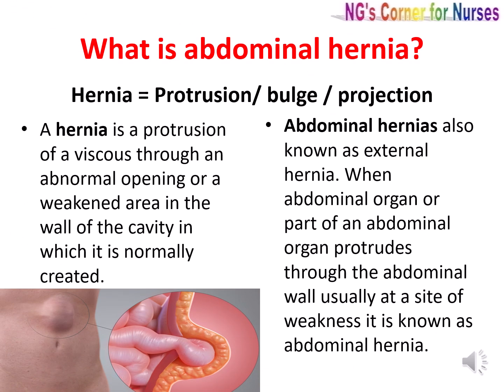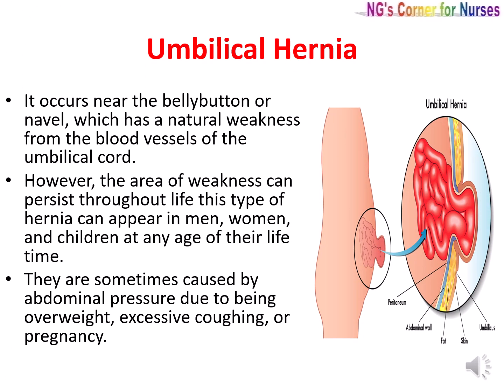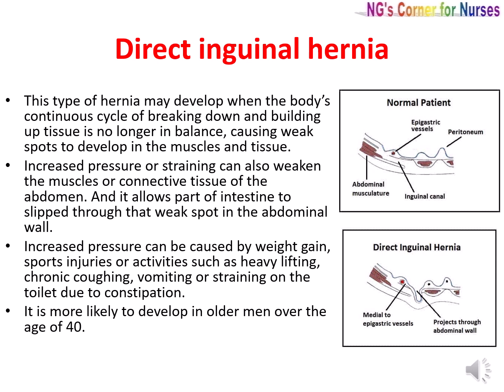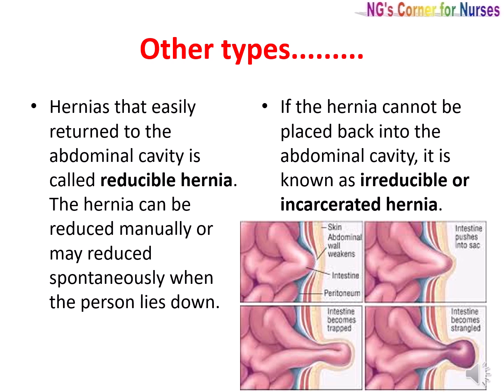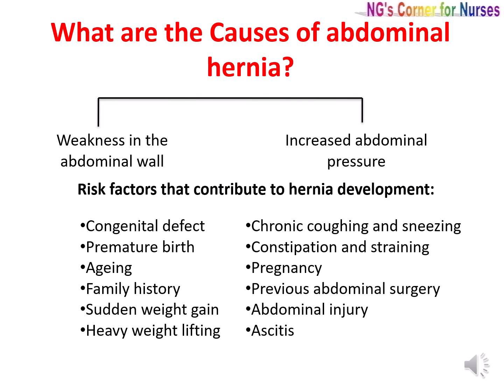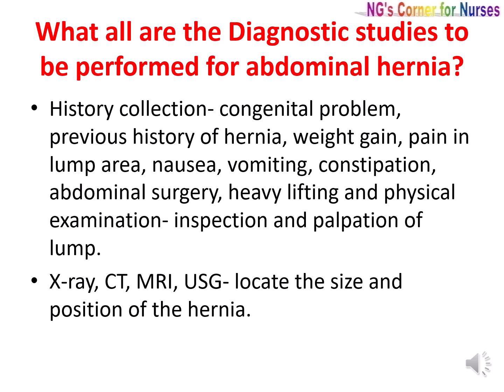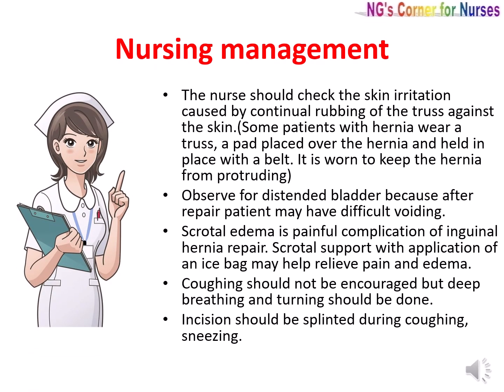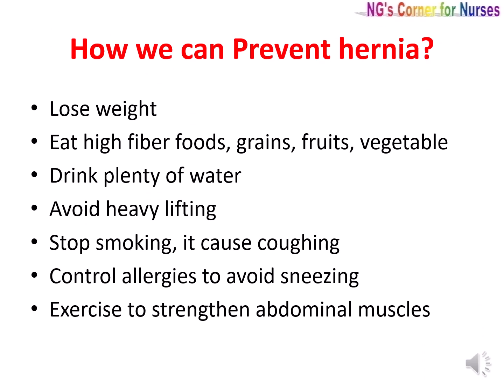Abdominal Hernia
This video is explaining definition, types, causes, pathophysiology, clinical manifestations, diagnostic studies, management of abdominal hernia.

Hernia, Abdominal hernia, Epigastric Hernia, Inguinal hernia, Umbilical hernia, Ventral hernia, Incisional hernia, Direct and indirect hernia